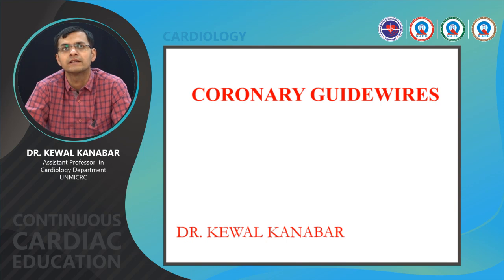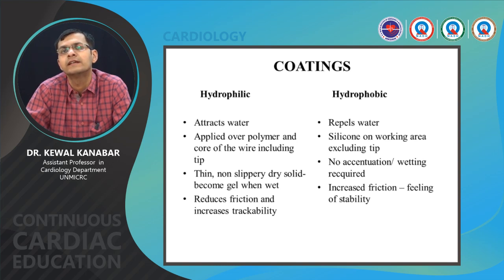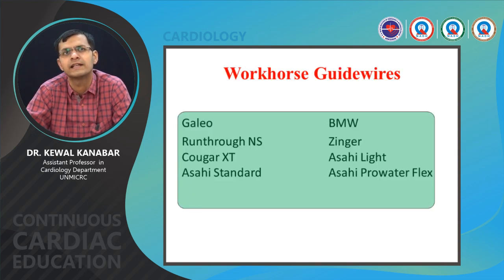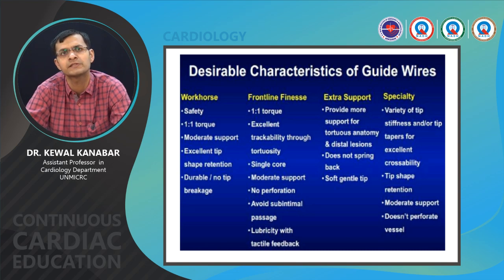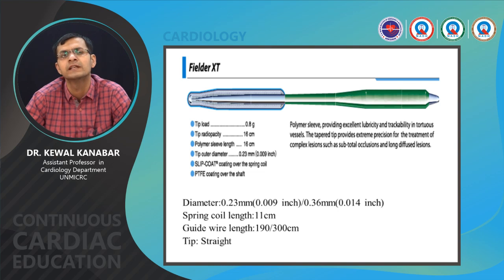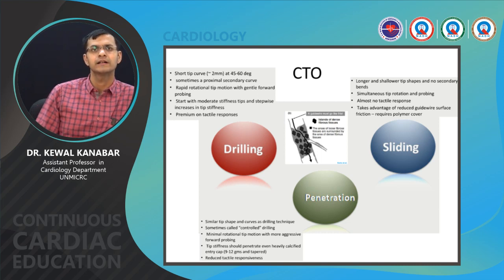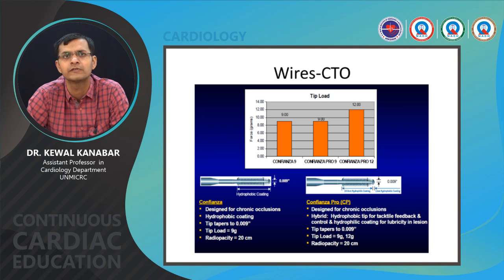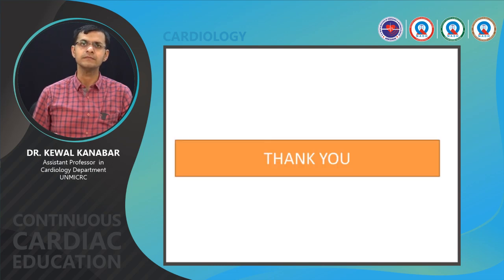CORONARY GUIDEWIRES - CCE - UNMICRC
CORONARY GUIDEWIRES - CARDIOLOGY CCE - UNMICRC 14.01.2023